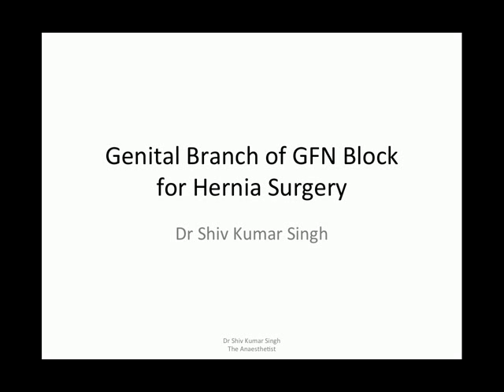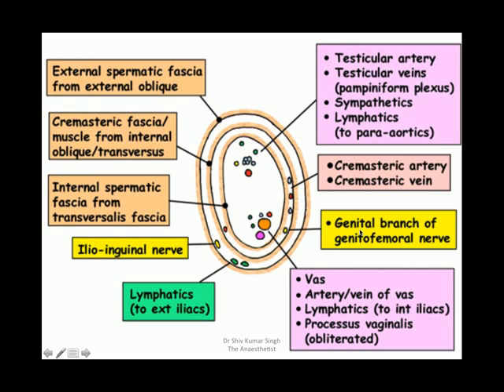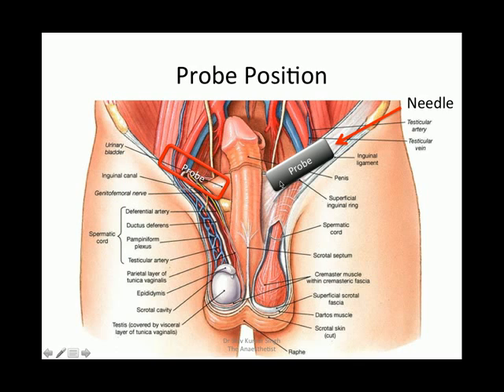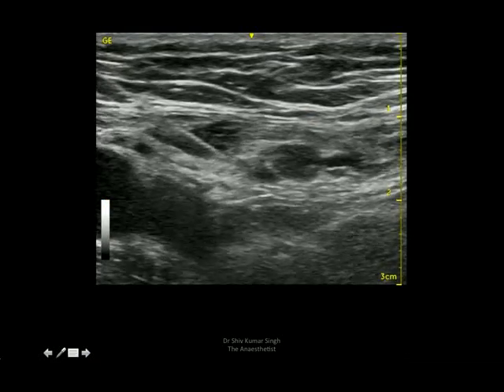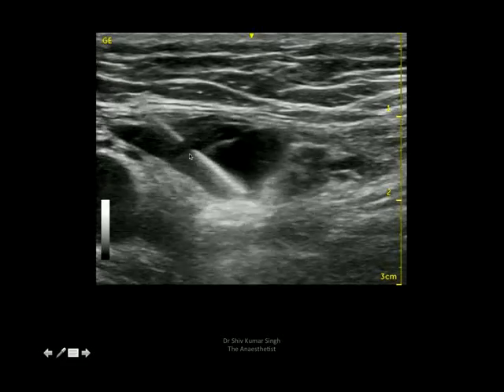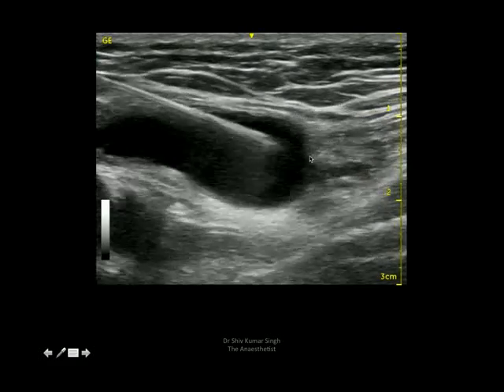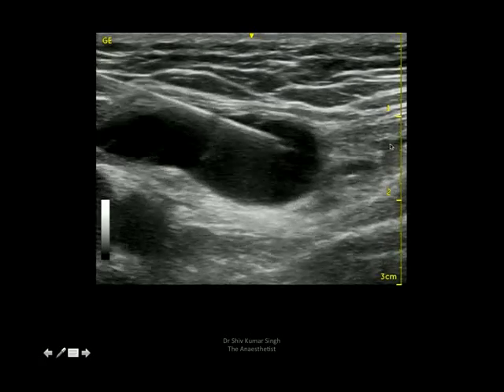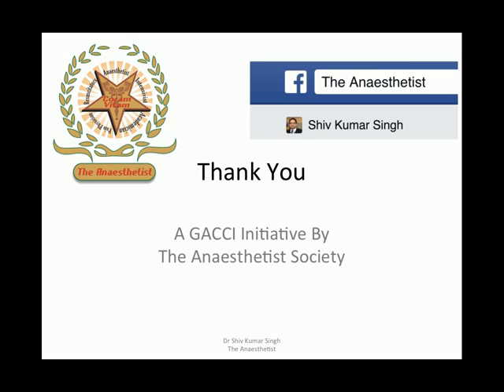Genital Branch of GFN Block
This video shows US Guided Genital Branch of Genitofemoral Nerve Block which is done along with IIN and IHN Blocks For Hernia Surgery.